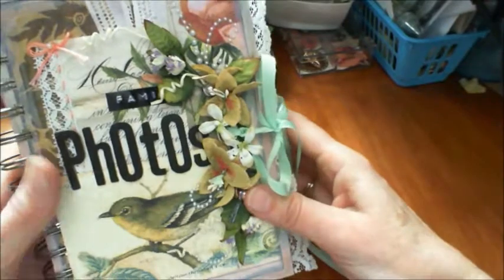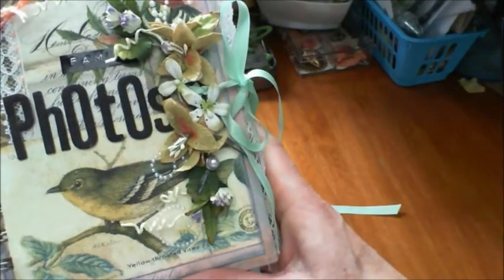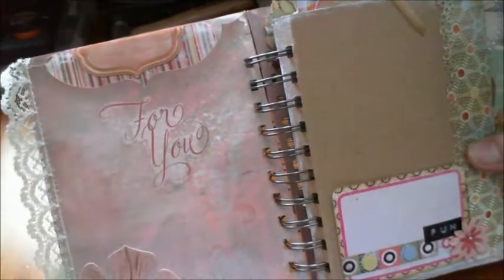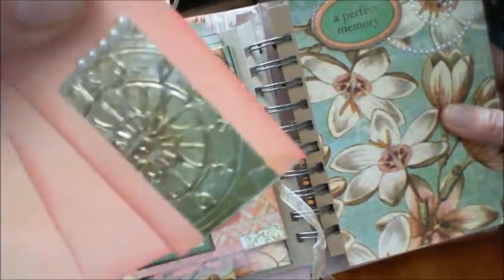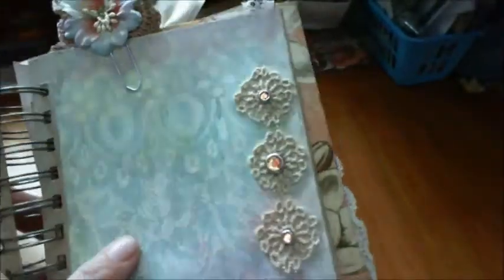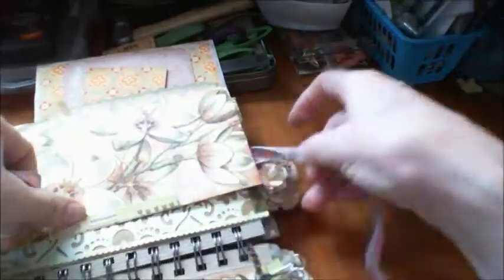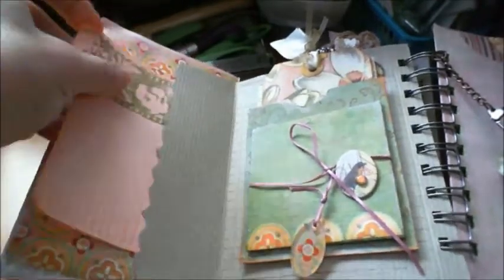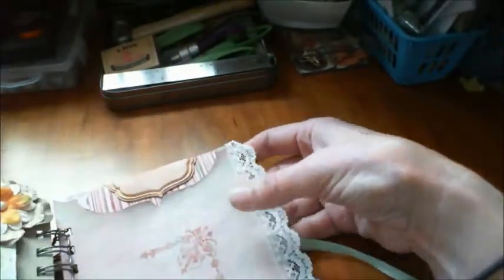Family Photos Mini Album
this mini is made with Basic Grey "Curio" papers,2 envelopes and 3 cards.